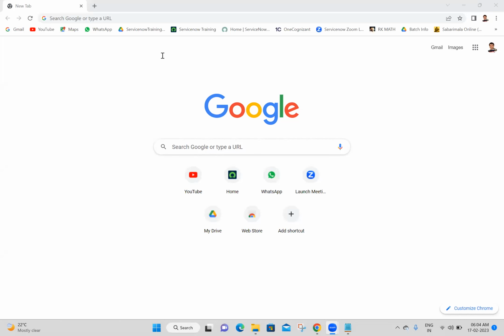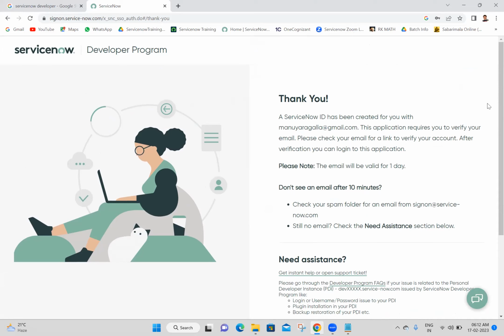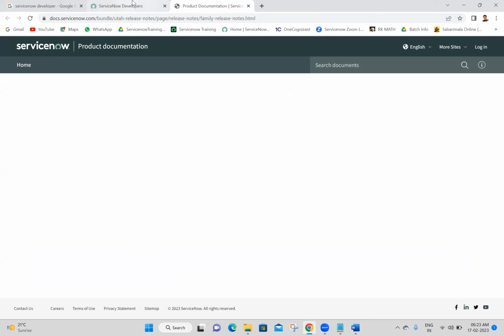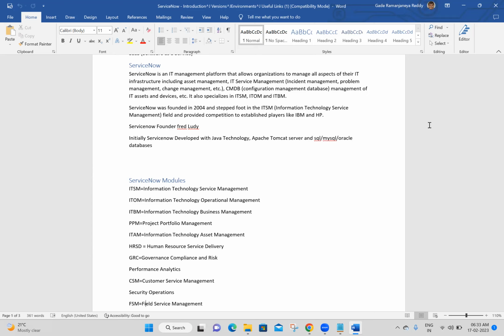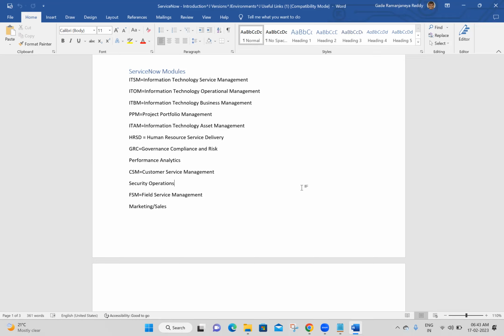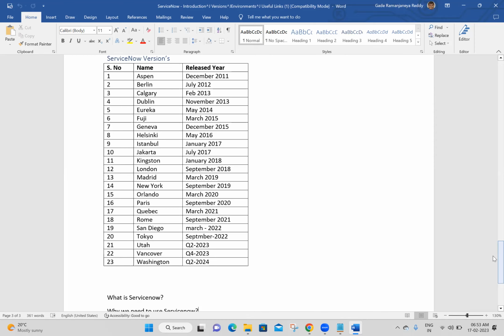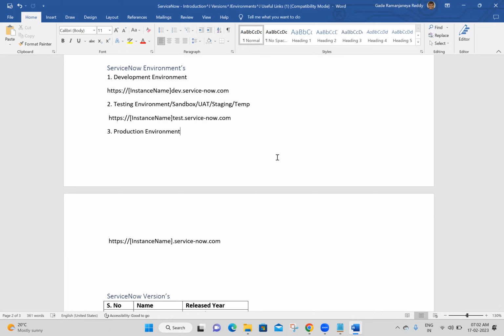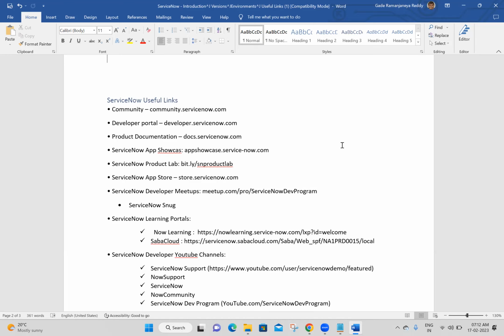Batch 18 - Servicenow Class 2 | Introduction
Servicenow Instance Creation
Introduction
Environments
Versions
Modules